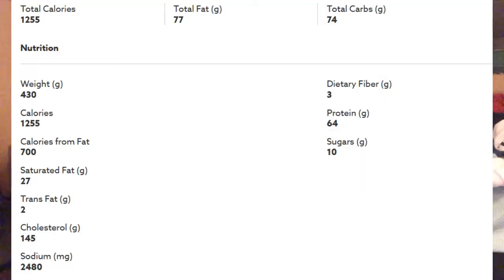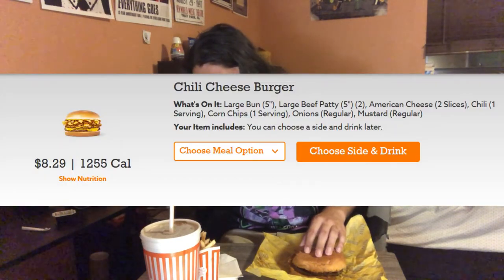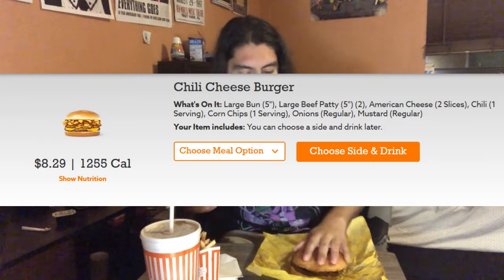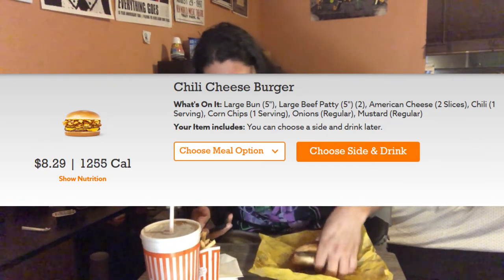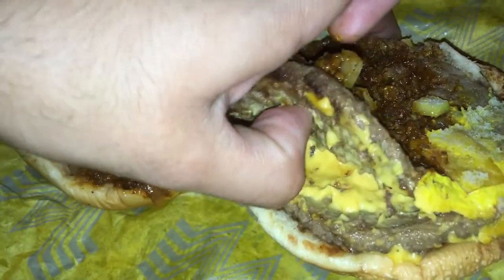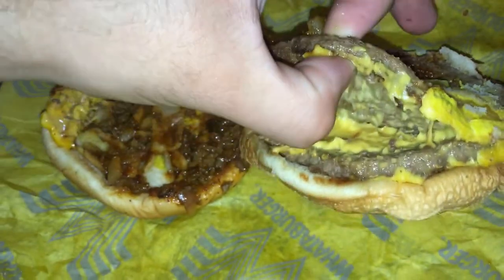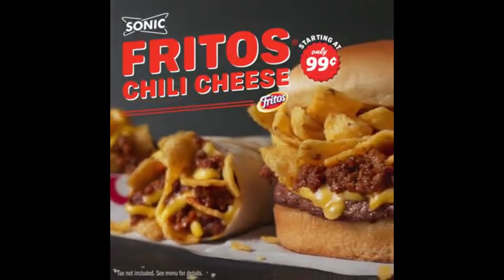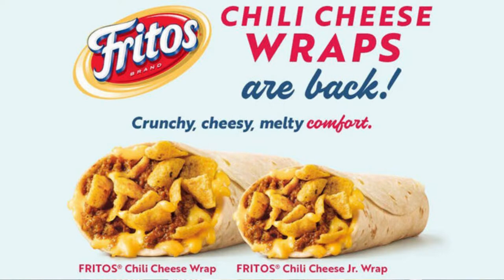Whataburger Chili Cheeseburger Review